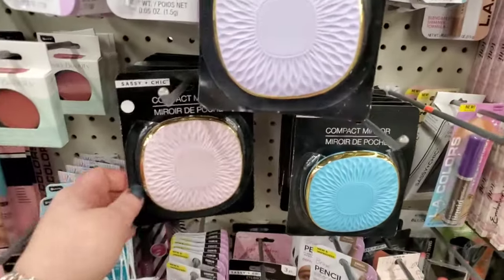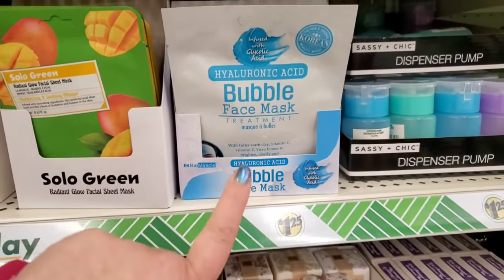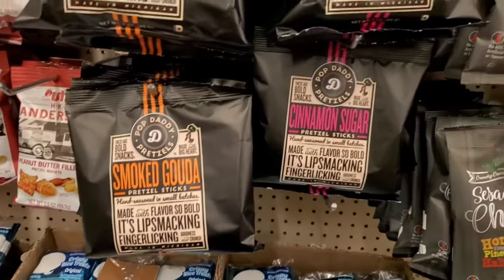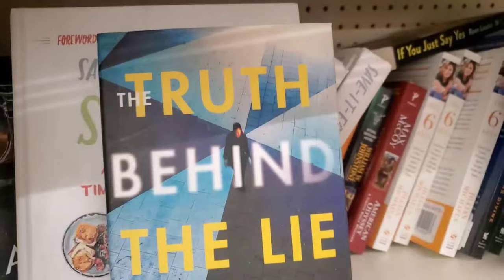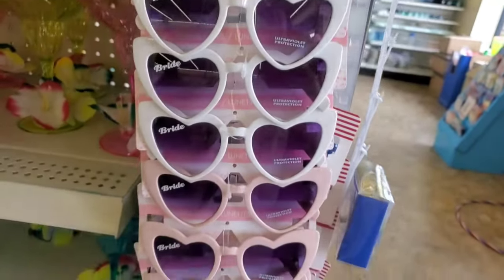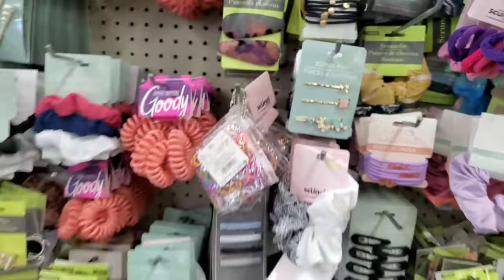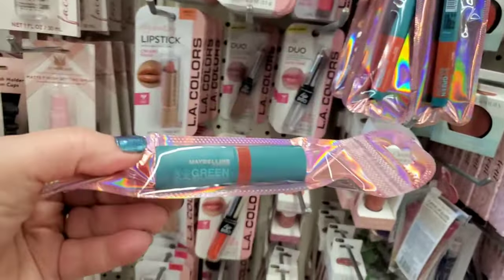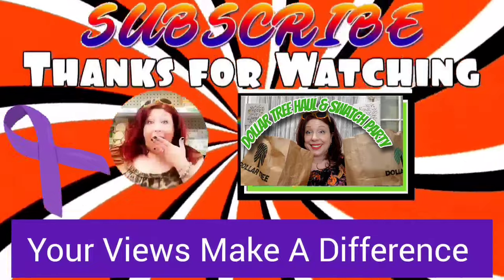🔥🎯🚨 DOLLAR TREE SHOP WITH ME YOU WONT EVEN BELIEVE WHATS FINALLY ARIVED FOR 1.25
in today's video we ship several dollar trees stores and I was so thrilled with all the brand name 1.25 items we spotted that it wad a fabulous day despite the pouring rain we kept shopping and found more and more amazing Dollar Tree scores you just wint believe they have finally made it to our stores
come shop with me and if your local You can go and get these scores too

Welcome to my Dollar Tree shop with me video, where I take you along on a budget-friendly adventure to discover amazing deals and hidden gems at Dollar Tree! Join me as we explore the aisles, uncovering everything from home decor to kitchen essentials, party supplies, beauty products, and so much more, all priced at just 🔥🎯🚨 1.25 each.

In this video, I'll share my top picks and favorite finds, including seasonal decorations, organization hacks, and budget-friendly gift ideas. Whether you're a seasoned Dollar Tree shopper or new to the store, this video is packed with inspiration and budget-saving tips for everyone.